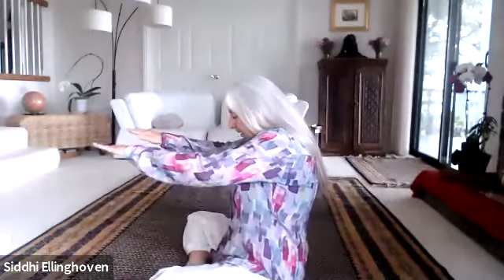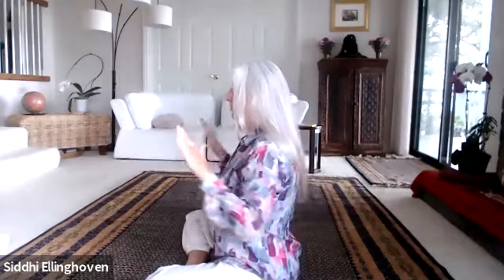Self Violence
How we diminish ourselves in very subtle ways, rather than celebrating the Spark of the Divine which we are!